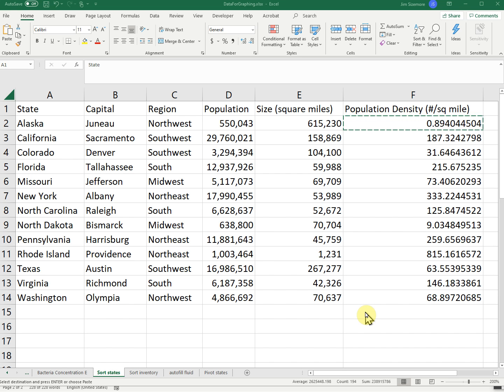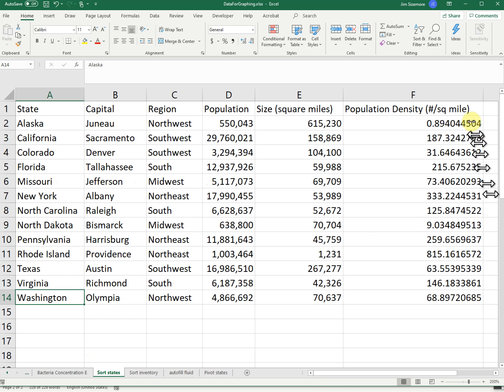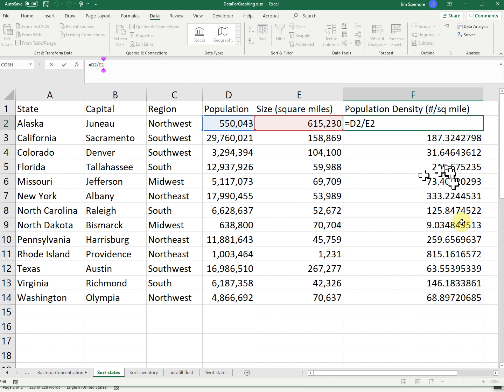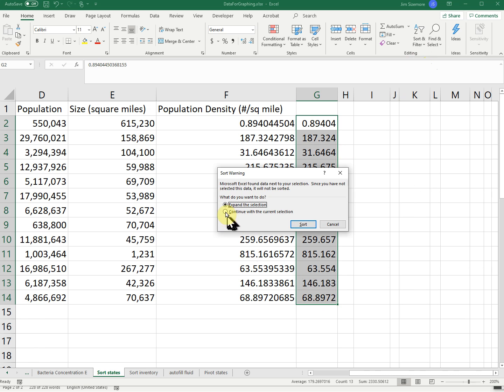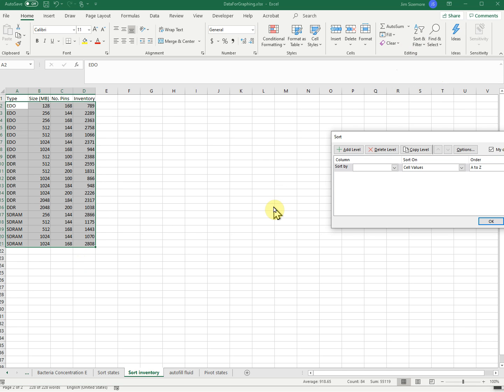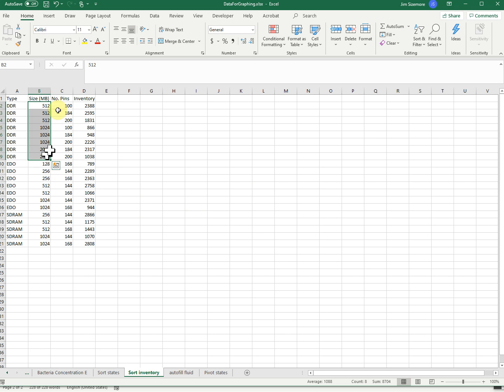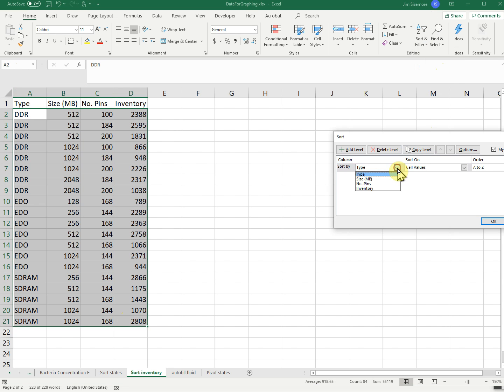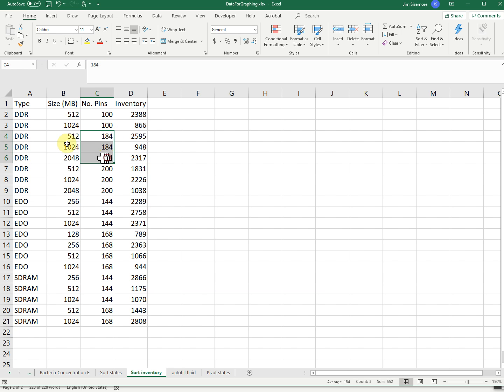ECE102 C08 Excel Sort and filter Part 01